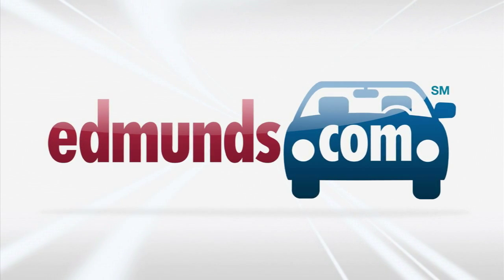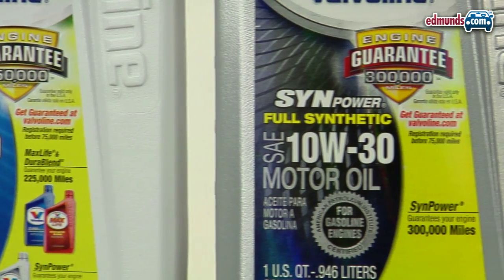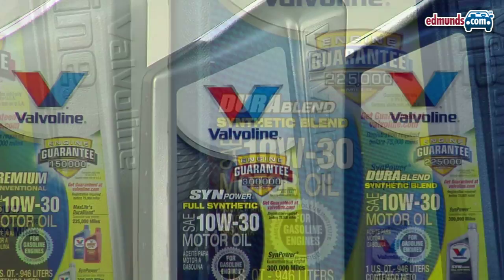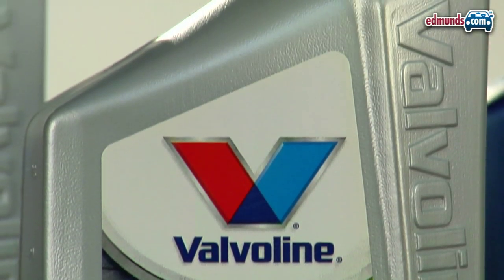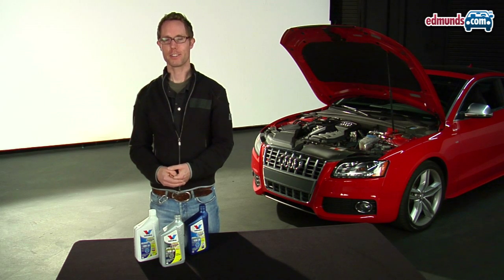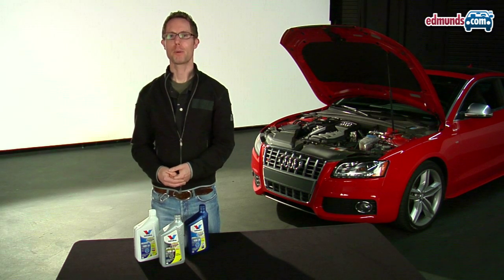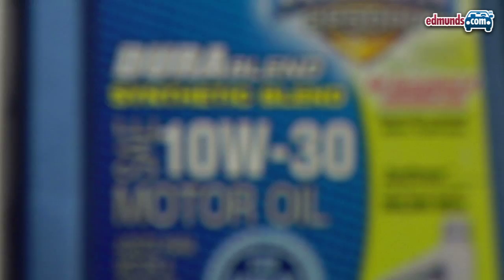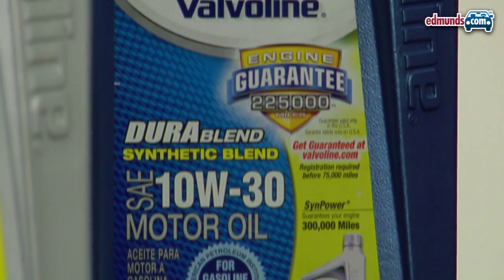Motor Oil | Conventional Vs. Synthetic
Our editors explain the difference between conventional and synthetic motor oil, and how they affect your cars performance.